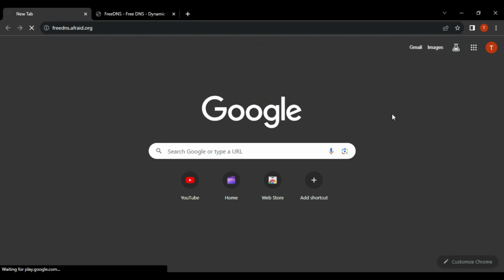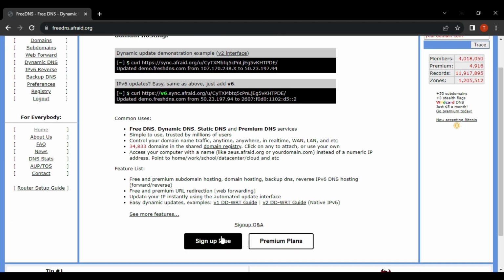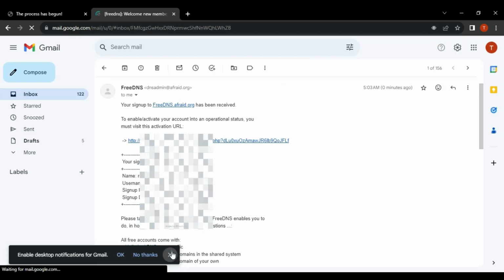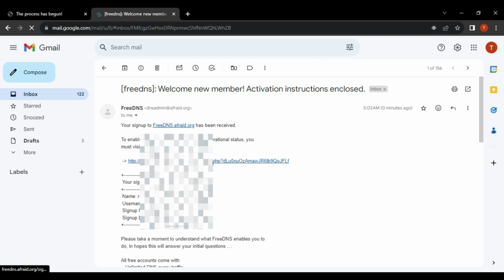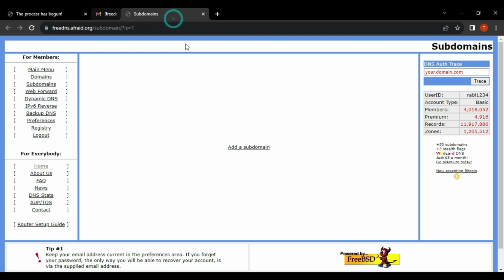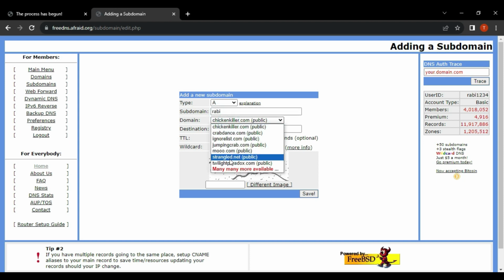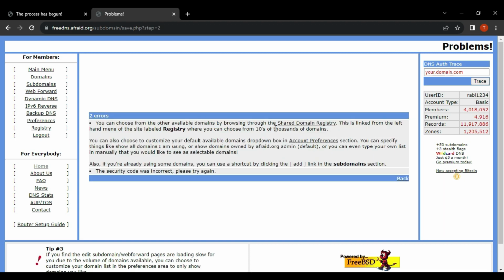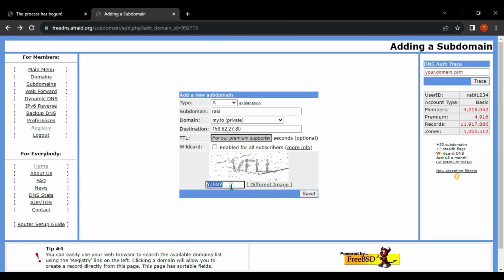How To Get Free Domain Name In 2024 | Free Domain Names (100% Working)